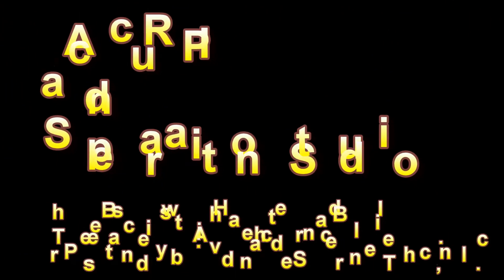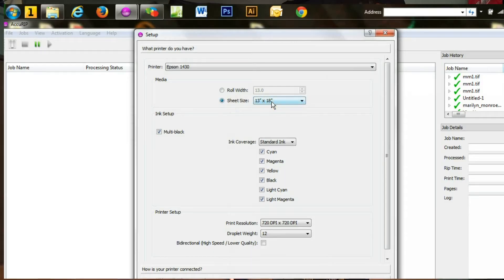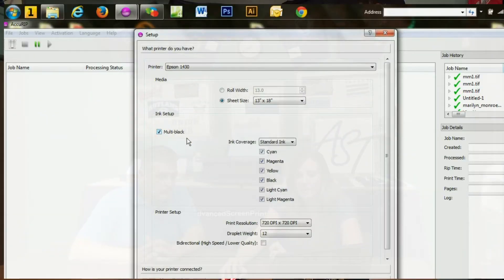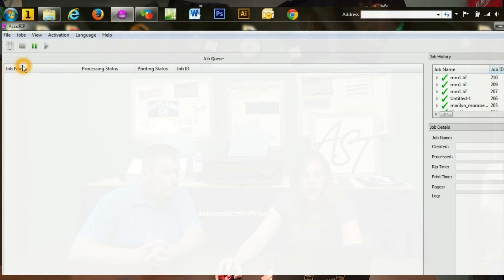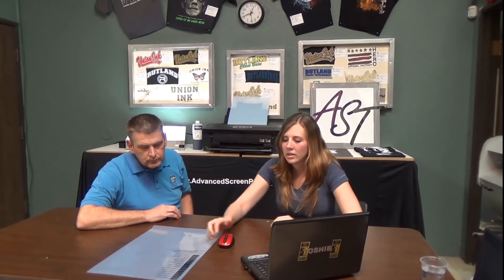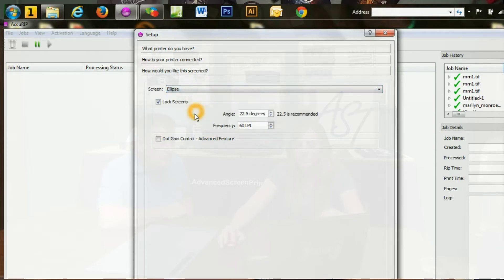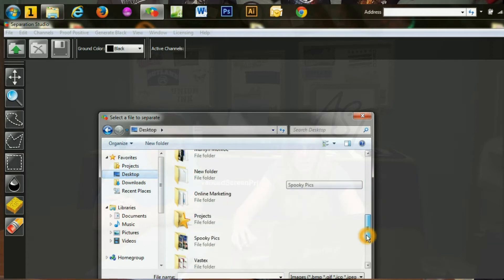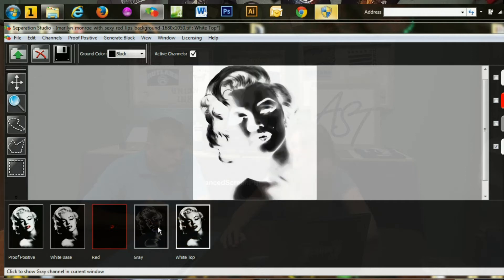Intro to AccuRIP and Separation Studio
This is a quick introduction to AccuRIP and Separation Studio. In this video we go over the basic setup for AccuRIP and then go over how we used Separation Studio to complete a four color halftone print.